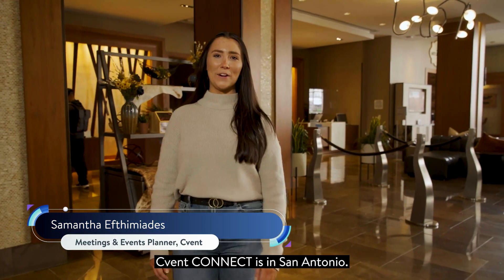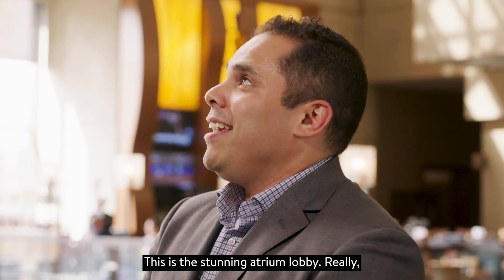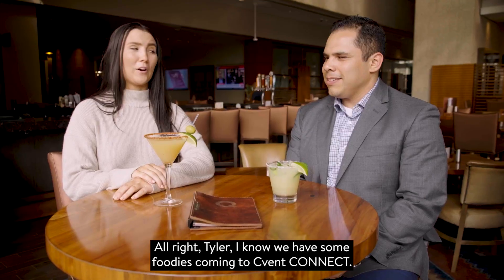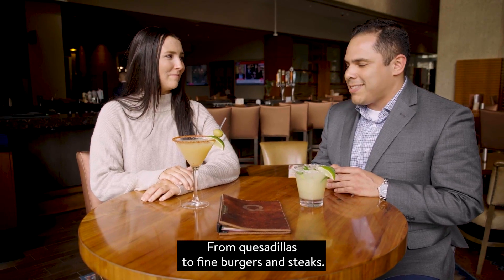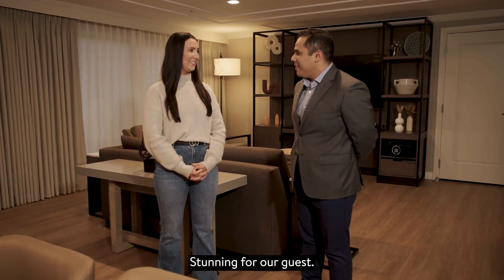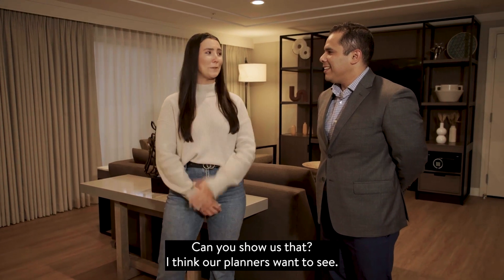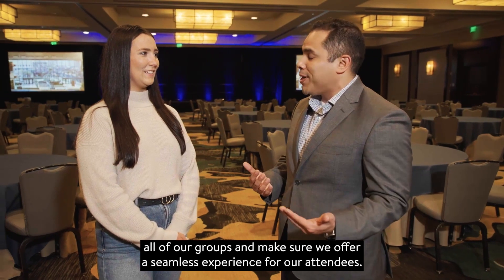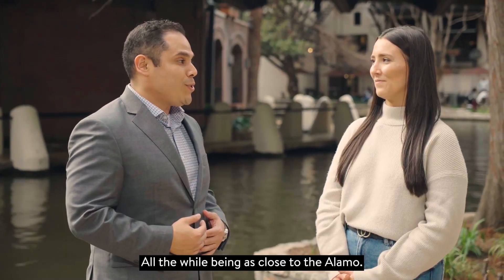Cvent Connect in San Antonio! Discover the Hyatt Regency San Antonio Experience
Join us as we explore the meeting spaces, newly renovated guest rooms, and breathtaking Riverwalk location that make Hyatt Regency San Antonio a premier destination.

This hotel is 328 feet from The Alamo. It features a rooftop pool with 360 degree city views. Guest rooms offer free WiFi and a 42-inch flat-screen TV with cable and satellite channels. Featuring a coffee machine and refrigerator, rooms also include a private bathroom with designer bath amenities. A seating area and a work desk are also offered. Guests of Hyatt Regency San Antonio Riverwalk can enjoy Texas-style cuisine at Q Restaurant. Guests can also grab a snack from the Mkt. Place or enjoy a creative cocktail from the Q Bar or poolside lounge. A gym and a business center are on site for guest use. Gift shops are located in the hotel and a local shuttle service to other shops or restaurants is available. This hotel is within a 984 feet of Rivercenter Mall and Henry B Gonzalez Convention Center. San Antonio International Airport is 9 mi from Hyatt Regency San Antonio Riverwalk.